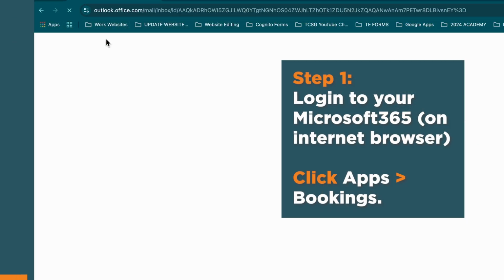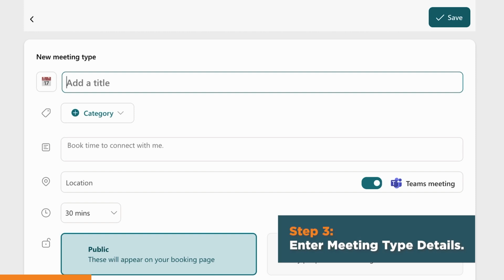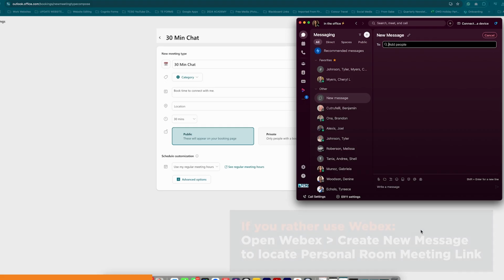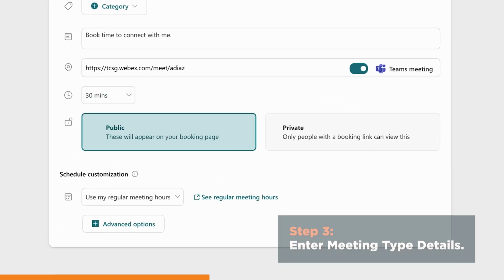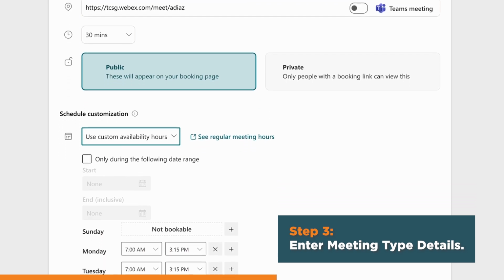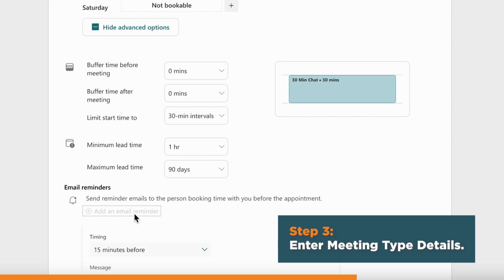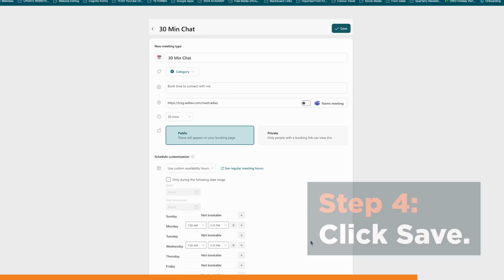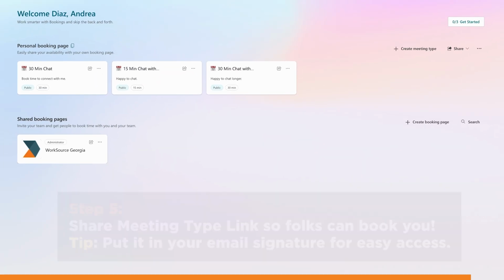How to Use Microsoft Bookings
Watch the full tutorial or jump ahead to the content you are interest in:
00:11 - Step 1: Access Microsoft Bookings
00:30 - Step 2: Create Meeting Type
00:32 - Step 3: Enter Meeting Details
00:59 - How to Find Webex Personal Room Meeting Link
02:43 - Step 4: Save
02:50 - Step 5: Copying and Sharing the Booking Link

You will need:
- Internet Browser
- Your login credentials for Microsoft365
- Optional: Webex Personal Room Meeting Link (I'll show you how to find it)